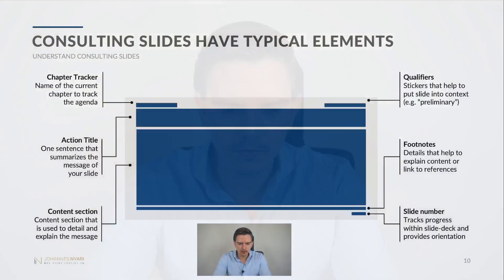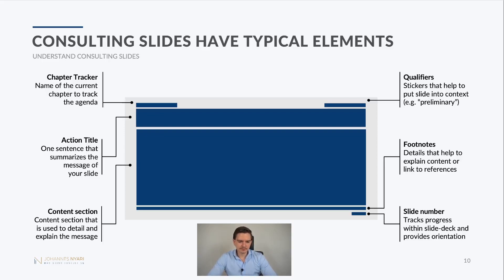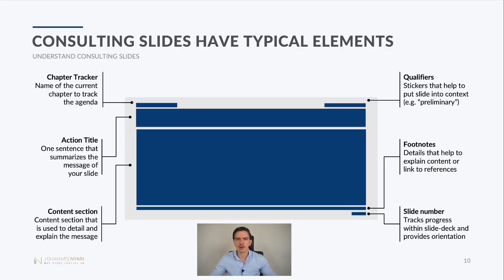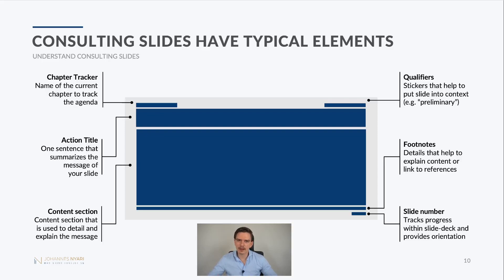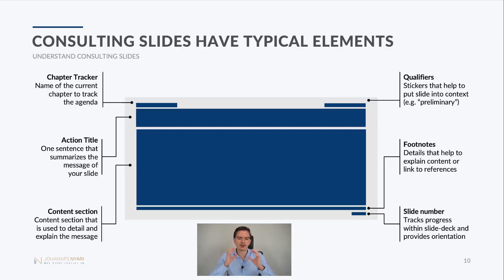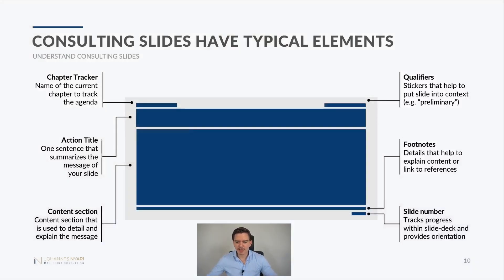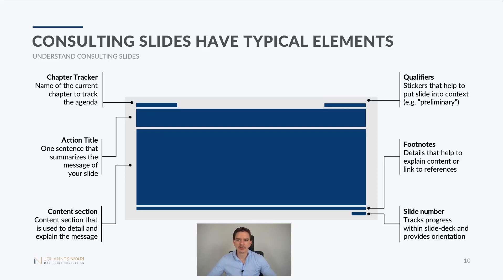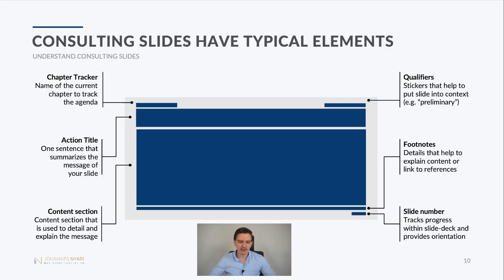Important elements of consulting slides! (from Consulting Preparation Course)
What are the most important elements for slides in management consulting? In this video, we will talk about that!

You want to prepare for consulting and learn all the essential consulting skiils?

You liked this video? You don't want to miss any of my videos?

My mission is to help you to become professionally successful while living a balanced life in management consulting. As a community, we together are masteringconsulting​​​​​​​​